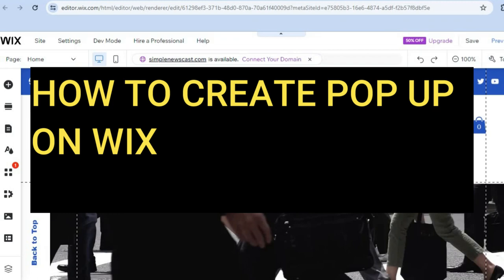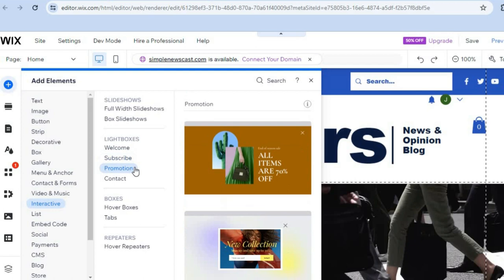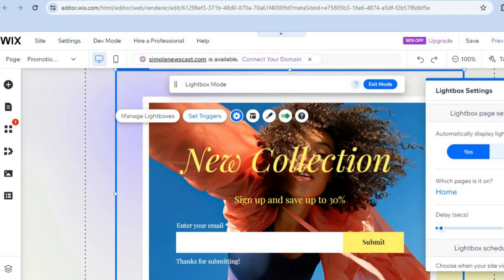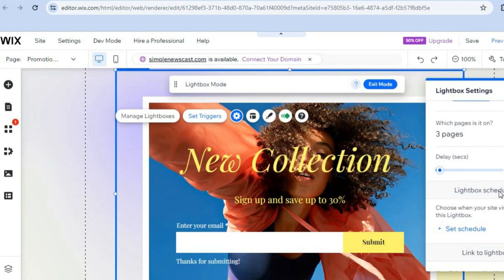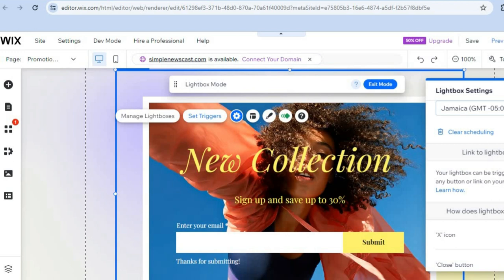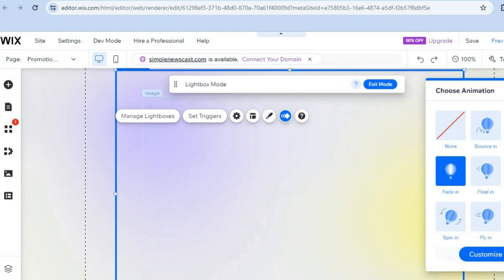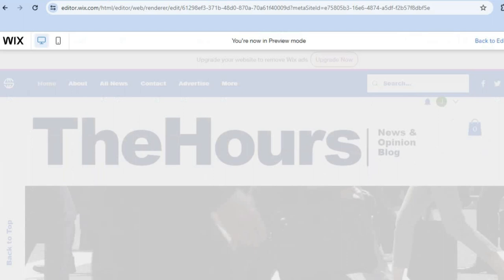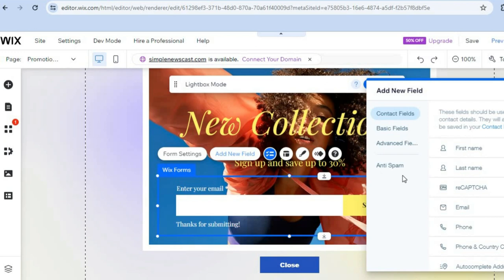HOW TO CREATE POP UP ON WIX- FULL TUTORIAL